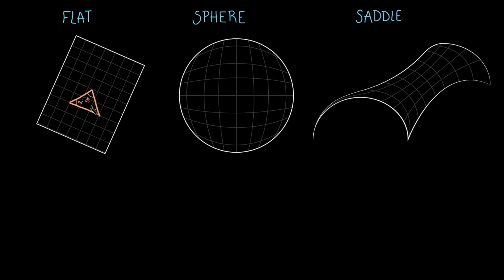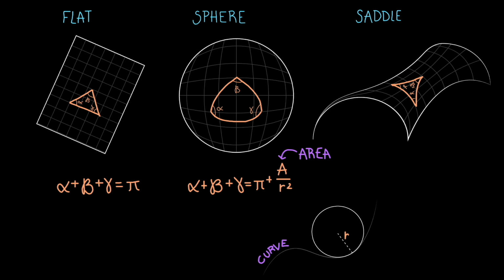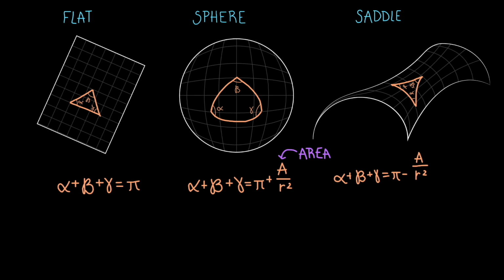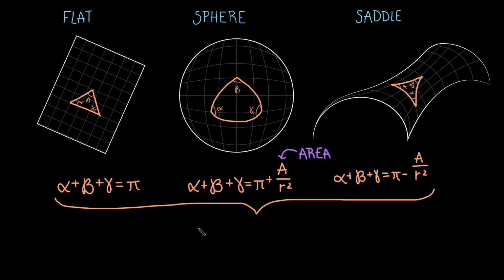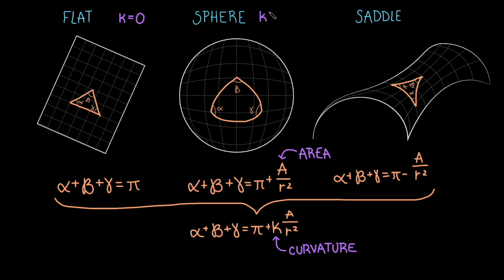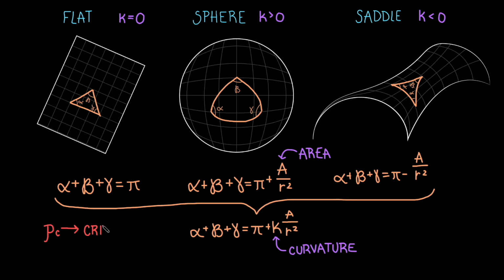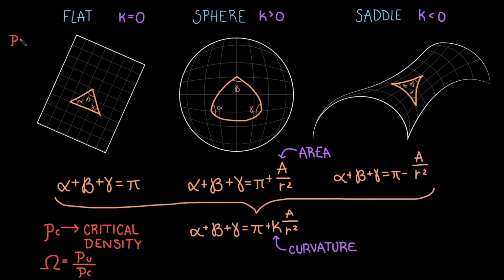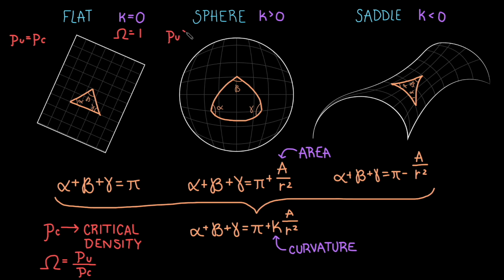What is the Shape of the Universe? Flat, Sphere, Saddle, etc.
What shape would you want the universe to be?

0:00 Intro
0:11 Parallel Lines
1:13 Triangle Angles
1:37 k Curvature
2:06 Density
2:49 Modern Research

Sources & Resources:
-Spergel et al. 2003, First-Year Wilkinson Microwave Anisotropy Probe (WMAP)* Observations: Determination of Cosmological Parameters
-Chudaykin et al. 2021, Constraints on the curvature of the Universe and dynamical dark energy from the full-shape and BAO data
-Michael P. Hitchman, Geometry with an Introduction to Cosmic Topology
-Stellar Astrophysics (U.C. Berkeley, 2019)

Intro and Outro:
"Astronaut in the Ocean" by Masked Wolf, beats by FaMusic